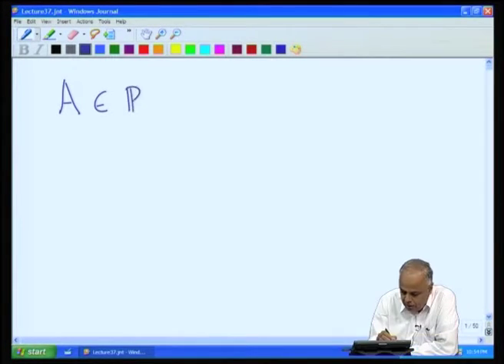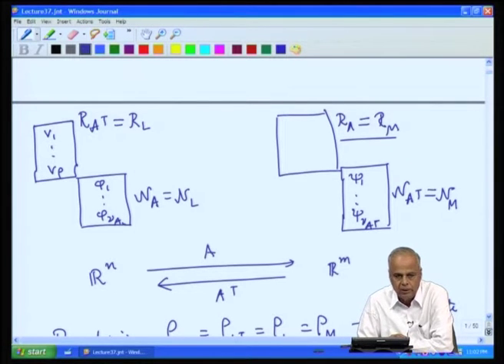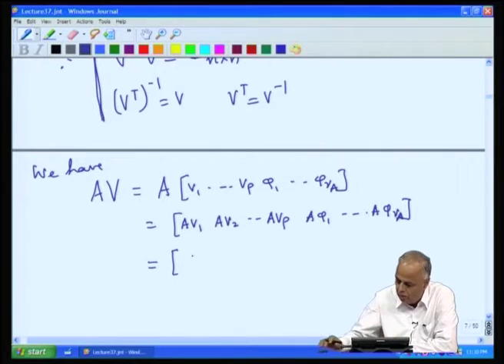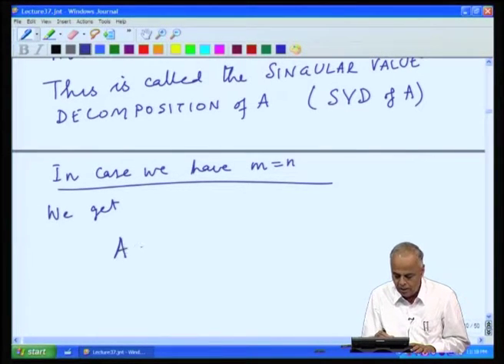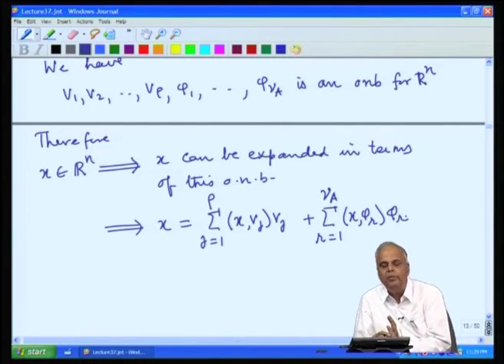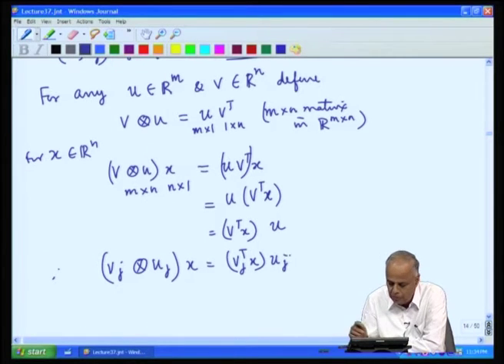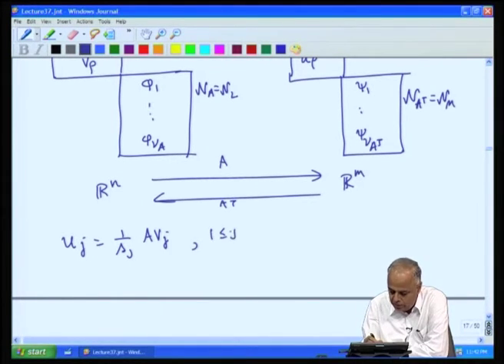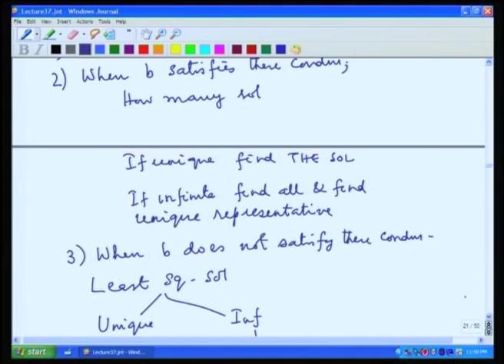Singular value decomposition - Part 2